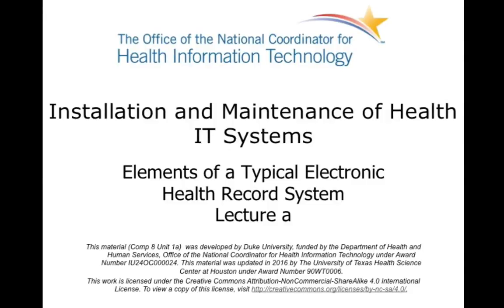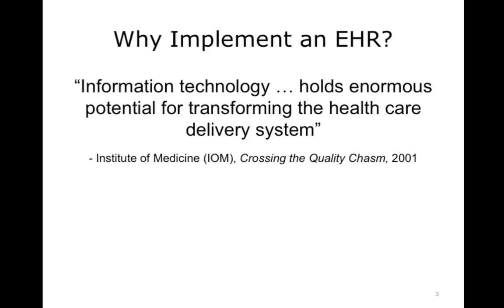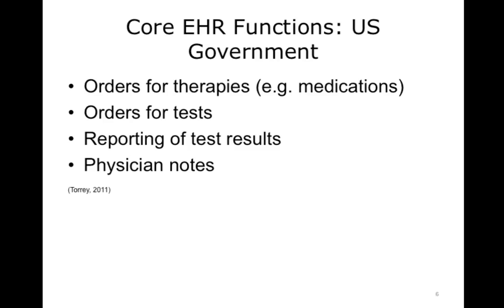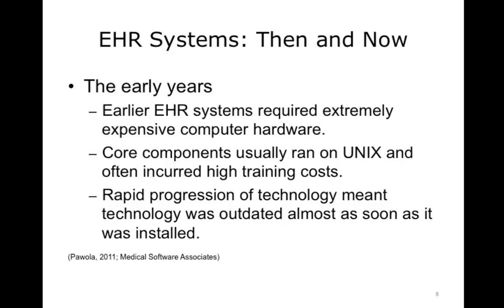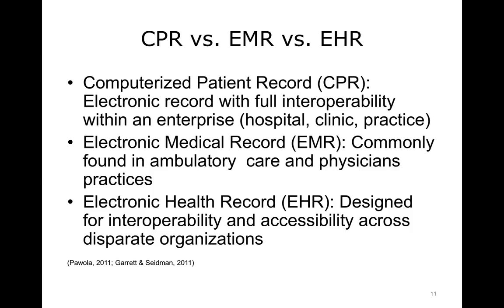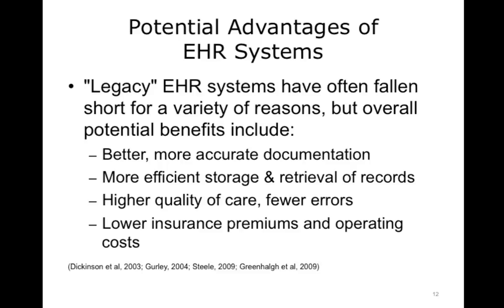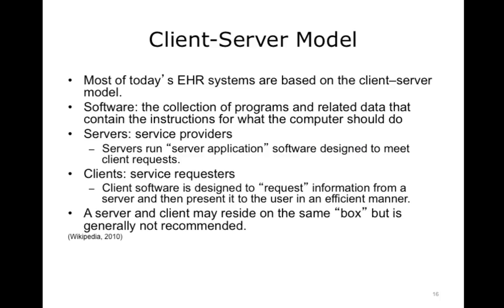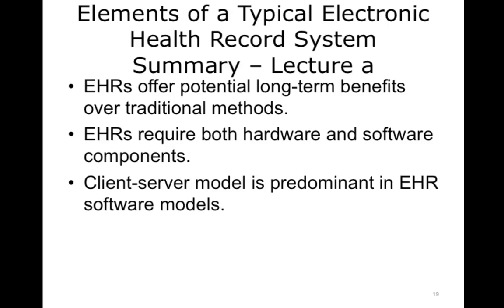comp8 unit1a lecture video